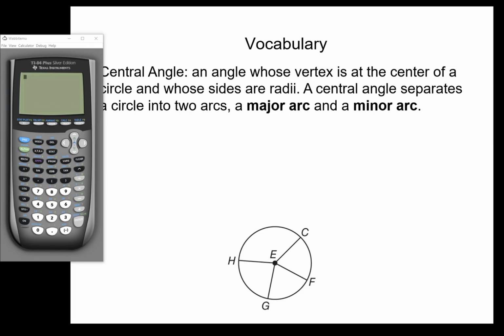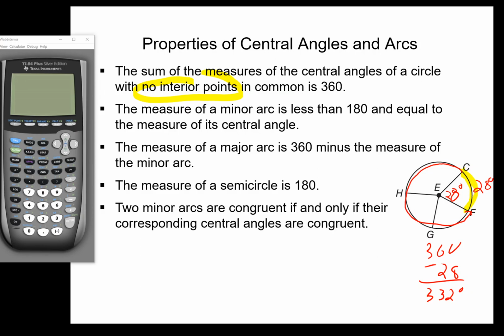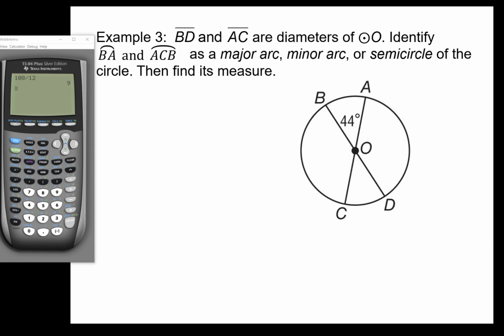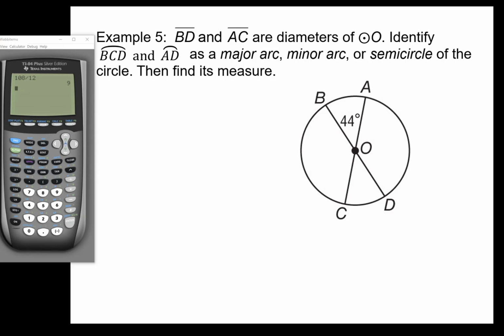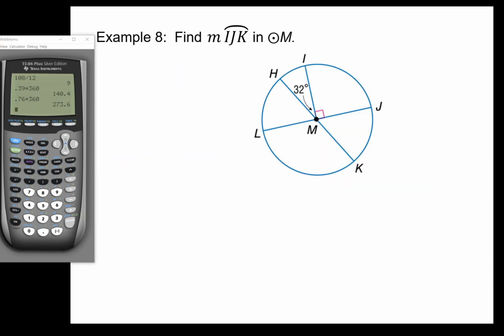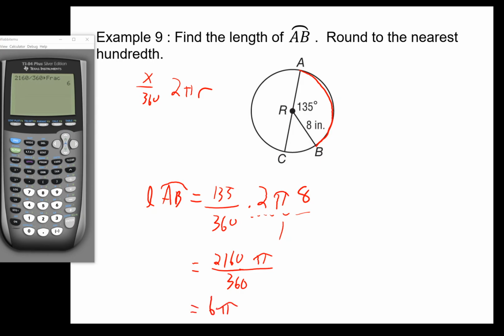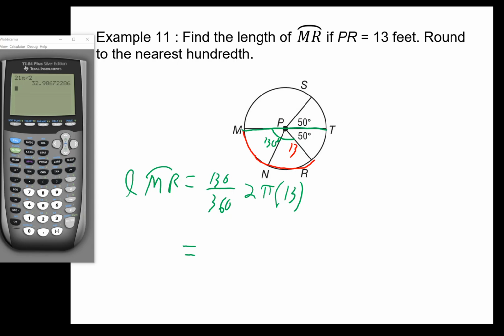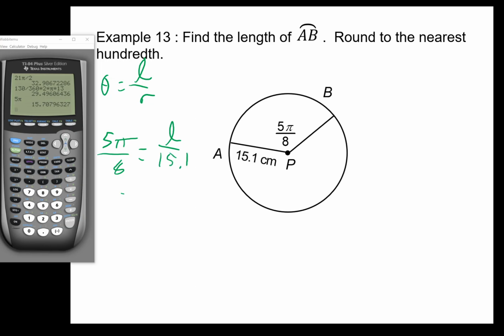PreAP Geom Lesson 10-2 Measuring Angles and Arcs